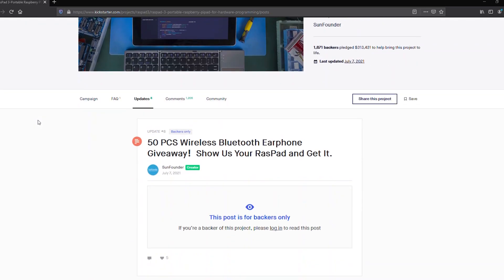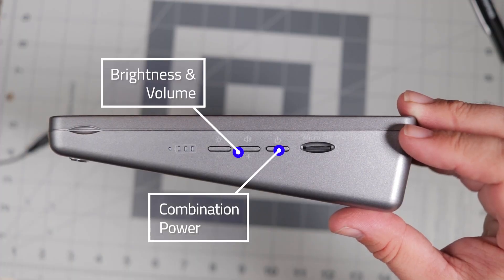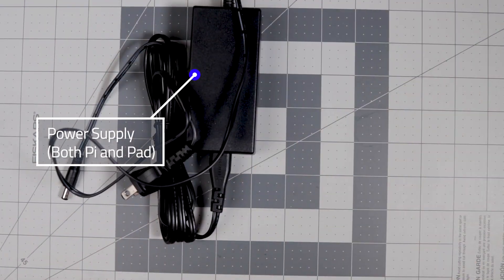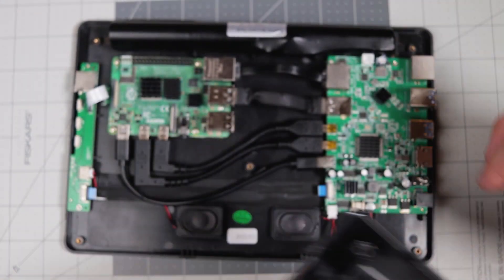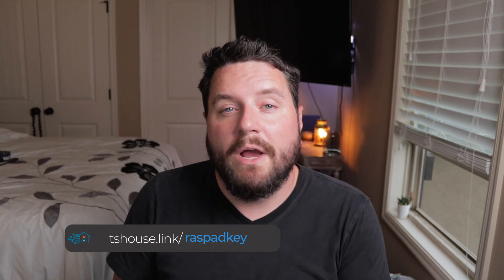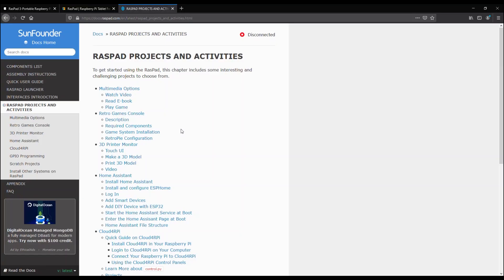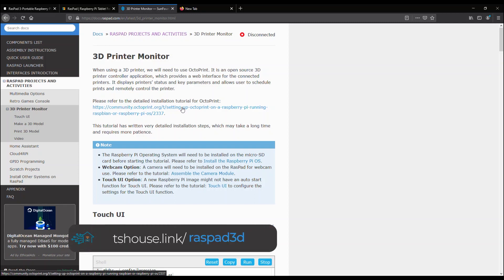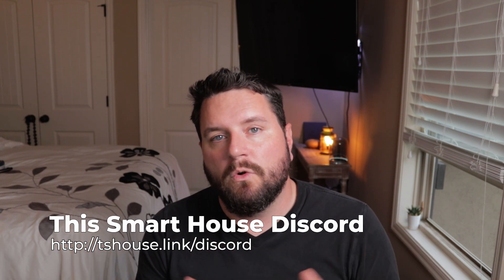RasPad 3 // DIY Raspberry Pi Tablet // Build Yourself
On today's video, we take a look at the Raspad 3, a DIY raspberry pi based tablet but SunFounder.  Now this cool little kit just requires a Pi 4 and SD card and you get a fully functional tablet that you can run whatever OS you want on (as long as it can run on a Pi).

Will you build an all-in-one Home Assistant system?  A retro gaming station? Or another device to distract your kids so you don't go insane?  It is your choice.

▶ Timestamps
00:00 - Opening
00:30 - Introduction
02:04 - Part 1: Features
04:44 - Part 2: What's Needed and Included
06:06 - Part 3: Install the Pi
08:29 - Part 4: Software
12:25 - Part 5: Projects
16:17 - Outro

Raspad 3 (Amazon US)
Raspad 3 (Amazon UK)
Raspad 3 (Amazon DE)
Raspad 3 (Amazon JP)